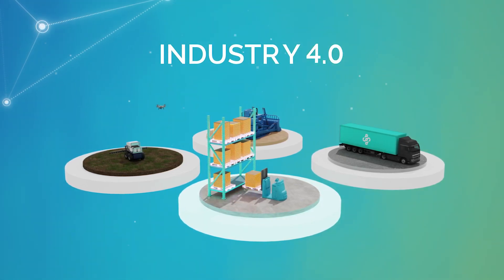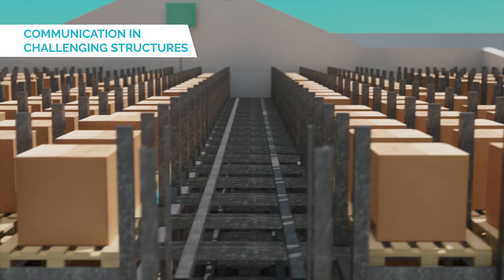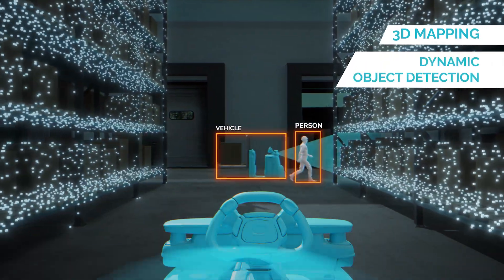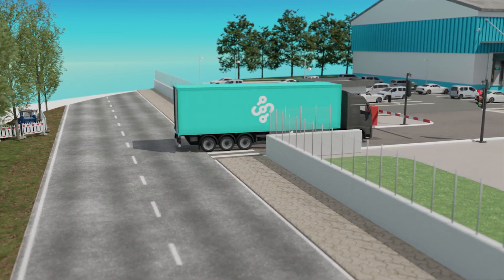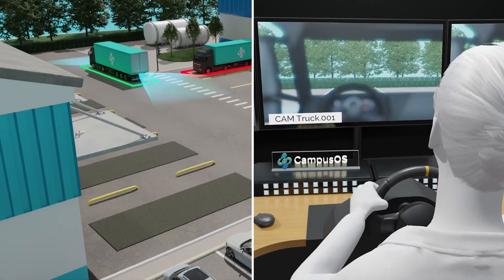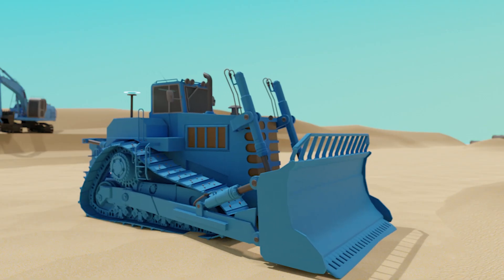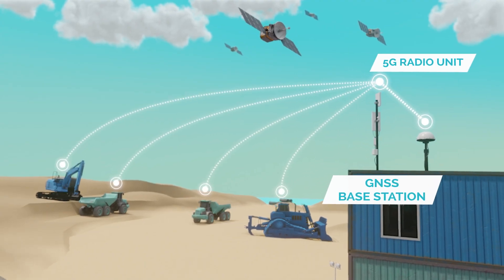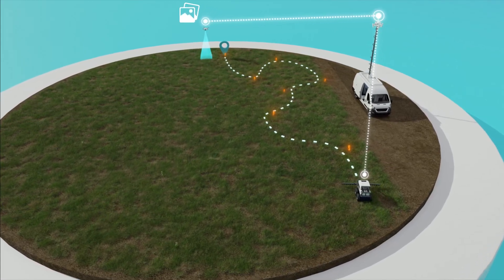CampusOS - Innovations Towards Open and Modular 5G Campus Networks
The market for open and modular 5G campus networks, which enable relevant application scenarios in vertical markets, is growing strongly.

The lead project CampusOS, funded by the German Federal Ministry of Economics and Climate Action (BMWK), is developing important enabler for the German and European market. CampusOS is coordinated by Fraunhofer HHI and Fraunhofer FOKUS.

The focus is on system design and business models as well as the development of technologies such as hardware/software components.

In addition, test environments, demonstrators and pilot applications are developed in the areas of production, intralogistics, networked mobility, construction sites, healthcare and agriculture.

The goal of the CampusOS project is an open and modular technology architecture for 5G campus networks. This will strengthen the European technology offering to support the development of a vendor-independent ecosystem and to foster more competition and innovation.

As part of the CampusOS project, 22 partners from industry and research are testing different operator models, developing reference architectures and technologies, and evaluating interoperability and performance of their solutions in reference testbeds. In addition, the team is testing selected applications as prototypes for different industries.

How does this work? Please watch the video.

Der Markt für offene und modulare 5G-Campusnetze, die relevante Anwendungsszenarien in vertikalen Märkten ermöglichen, wächst stark.

Das Leitprojekt CampusOS welches vom Bundesministerium für Wirtschaft und Klimaschutz (BMWK) gefördert wird, erarbeitet hierfür wichtige Grundlagen für den deutschen und europäischen Markt. CampusOS wird vom Fraunhofer HHI und Fraunhofer FOKUS geleitet.

Schwerpunkt bilden das Systemdesign und Geschäftsmodelle sowie die Entwicklung von Technologien wie Hardware-/Software-Komponenten.

Darüber hinaus werden Testumgebungen, Demonstratoren und Pilotanwendungen in den Bereichen Produktion, Intralogistik, vernetzte Mobilität, Baustellen, Gesundheitswesen und Landwirtschaft entwickelt.
Ziel des Projektes CampusOS ist eine offene und modulare Technologiearchitektur für 5G-Campusnetze. Dadurch wird das europäische Technologieangebot gestärkt der Aufbau eines herstellerunabhängigen Ökosystems zur Förderung von mehr Wettbewerb und Innovationen unterstützt.

Im Rahmen des CampusOS Projekts erproben 22 Partner aus Industrie und Forschung verschiedene Betreibermodelle, entwickeln Referenzarchitekturen und Technologien und evaluieren Interoperabilität und Leistungsfähigkeit ihrer Lösungen in Referenz-Testfeldern. Darüber hinaus testet das Team ausgewählte Anwendungen als Prototypen für unterschiedliche Branchen.

Wie das Ganze funktioniert? Sehen Sie im Video.